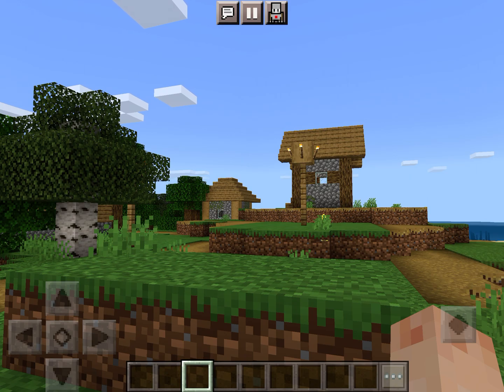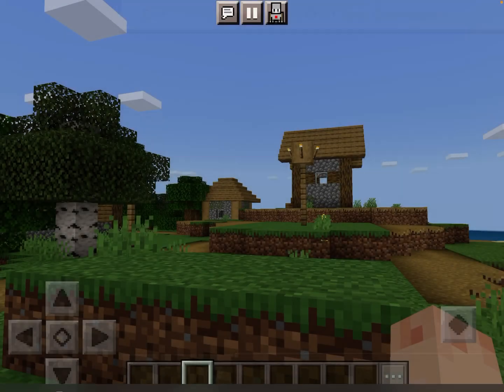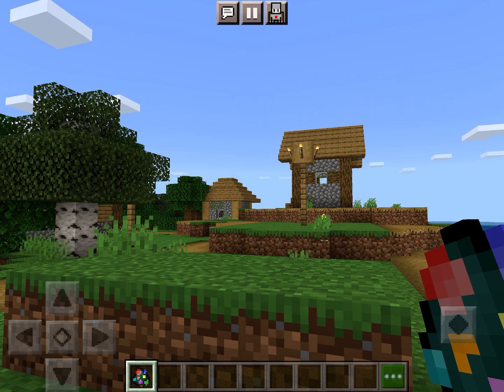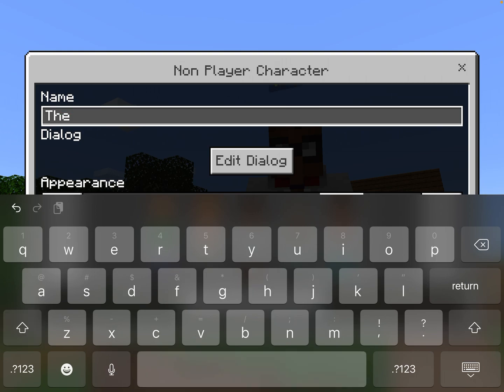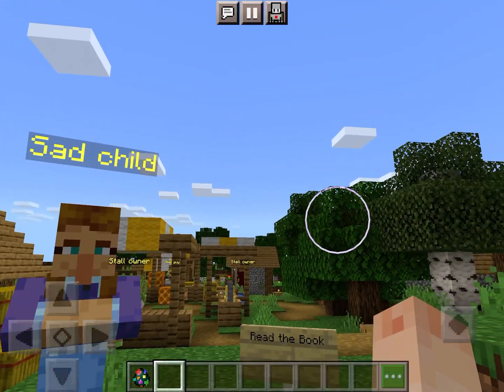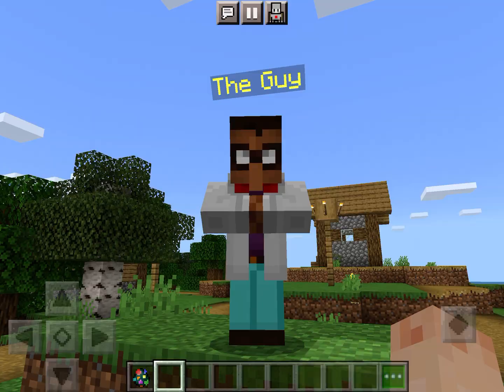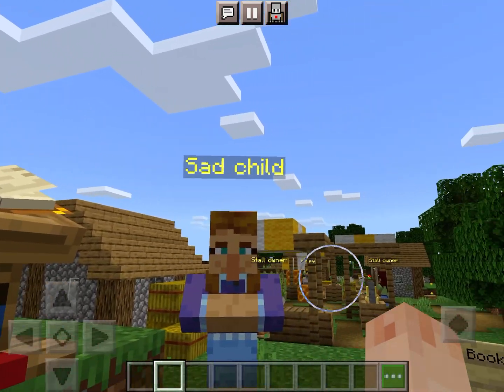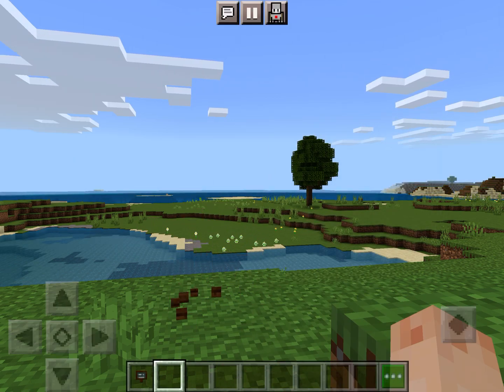Adding text to Minecraft